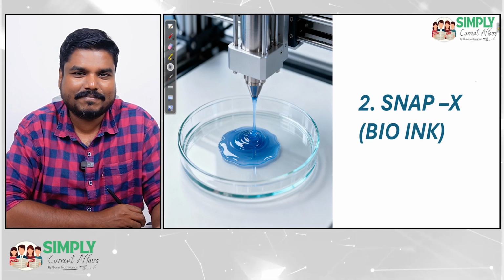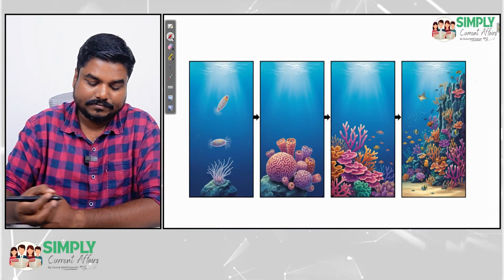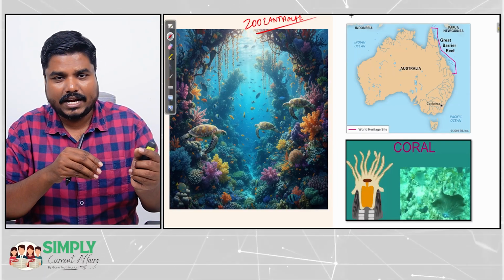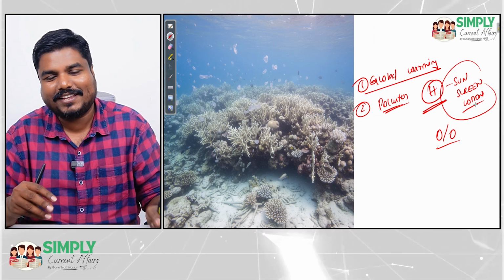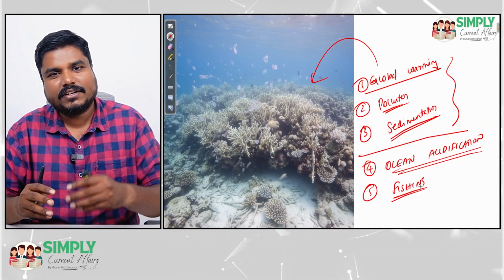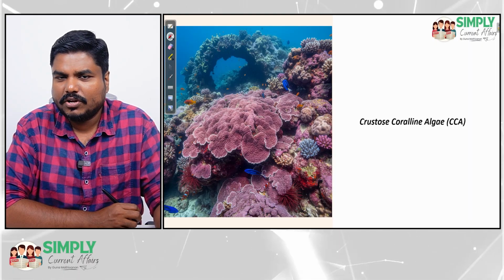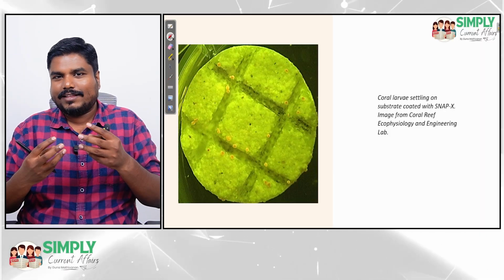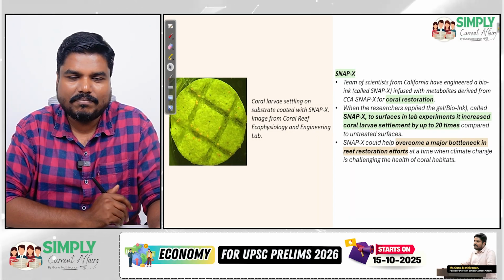Hitlist | Prelims 2026 | SNAP X (2/200) | UPSC | Guna Mathivanan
🚀 Hitlist for Prelims 2026 is HERE!

Join Mr. Guna Mathivanan every day at 2:00 PM (Monday-Friday) as we break down crucial current affairs topics for UPSC Prelims 2026, with in-depth static linkage.

In this video, Mr. Guna Mathivanan provides an in-depth exploration of coral reefs, explains the phenomenon of coral bleaching, and introduces the innovative SNAP X bioink used for coral restoration.